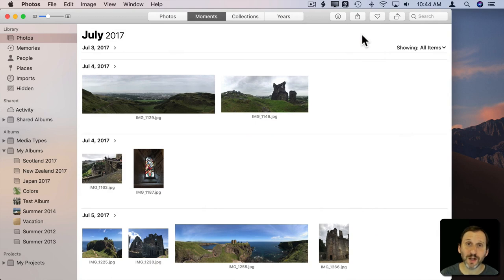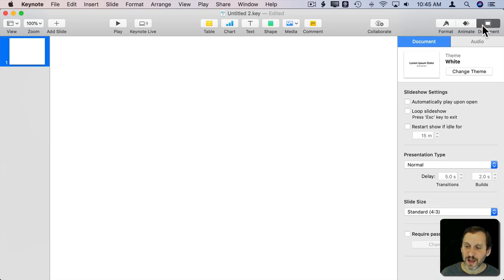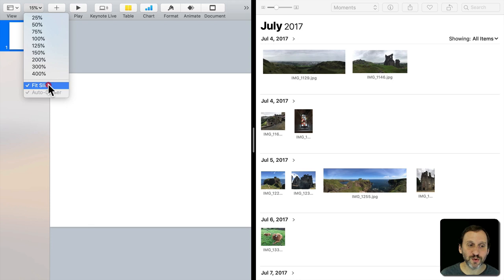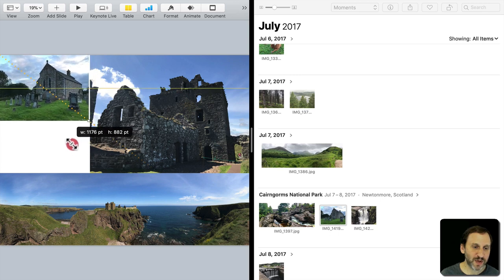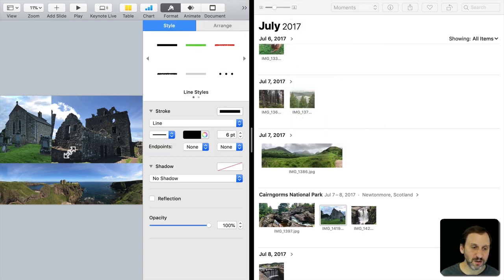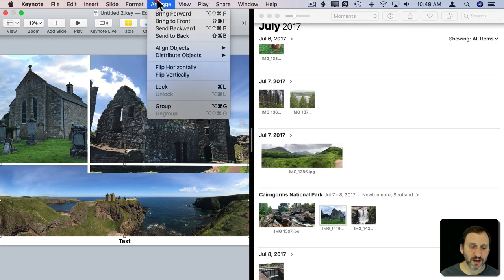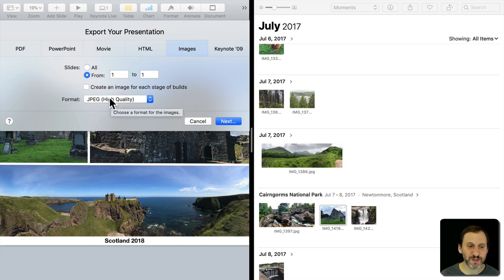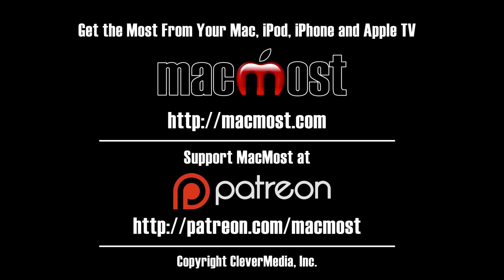Creating a Photo Collage In Keynote (MacMost #1821)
You can create a photo collage using any number of apps and techniques on your Mac. But the quickest, but still very versatile, method is to use Keynote. You can easily drag and drop images from Photos onto a slide and arrange them with lines, borders, text and other elements. You can then export as an image.